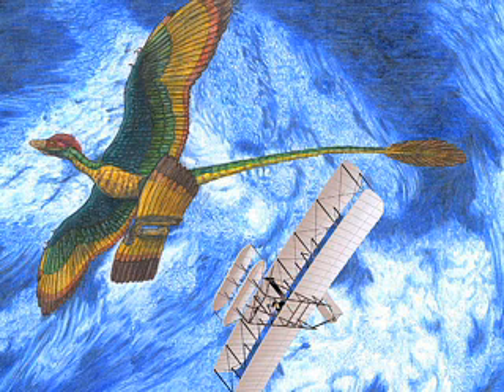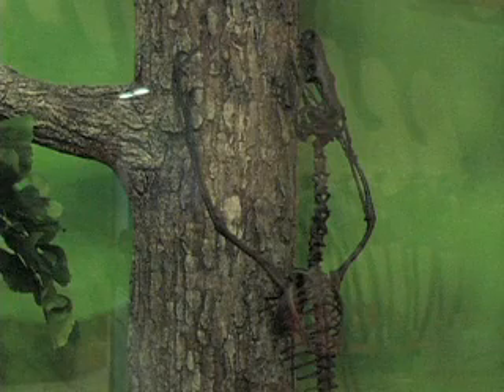A dinosaur flew like a biplane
A dinosaur biplane? The earliest known flying dinosaur flew like one, says Sankar Chatterjee, Horn professor of museum sciences and curator of paleontology at the Museum of Texas Tech University. for more information.